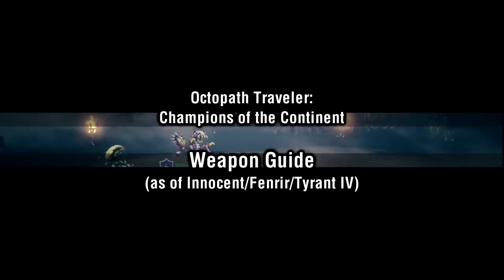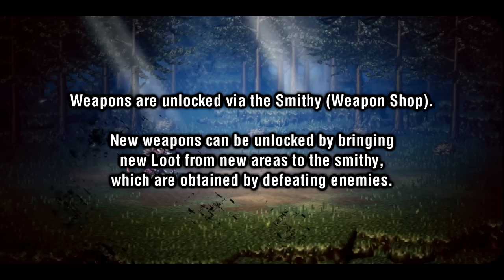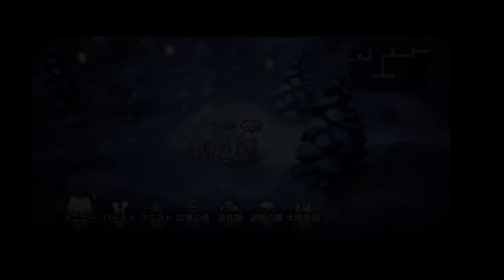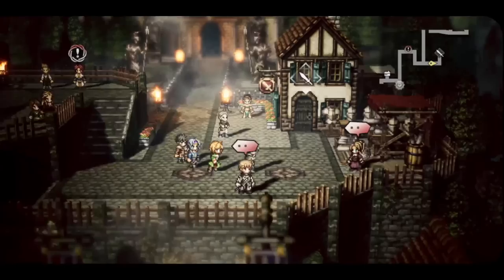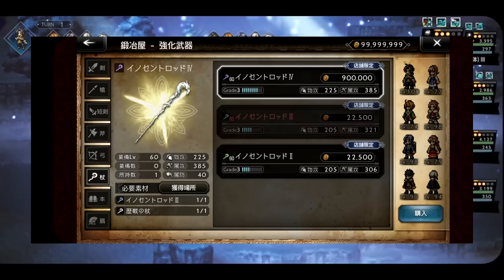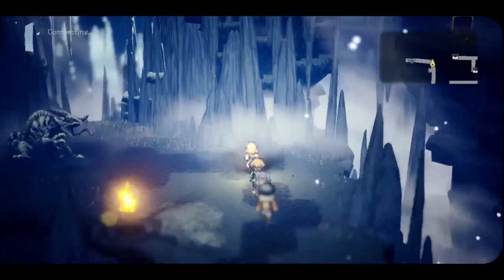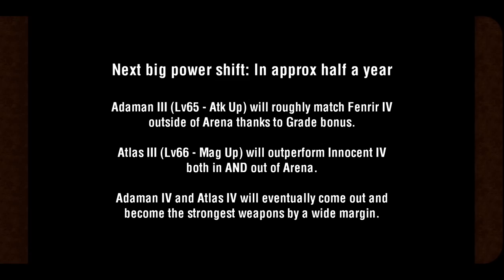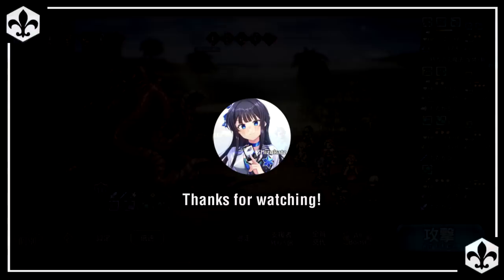Weapon Guide - Innocent/Fenrir ver. [Octopath Traveler: Champions of the Continent)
Today we're going over WEAPONS (and a little bit about armor)! While weapons start out quite easy, there's a bit of nuance when it comes to aspects of the game like Arena and Grade! Hopefully I'll be able to answer any questions you have about the Weapons in CotC!

Can't find Octopath CotC in your app store? You might not be in a valid region - Check out this video on how to proceed and download/install the game!

0:00 Intro
0:30 Regarding "Grade"
1:15 Regarding Armor
2:20 Weapon/Loot Basics
4:53 Battle-Tested Weapons
6:06 Enhanceable Weapons
11:06 Tyrant vs. Fenrir/Innocent
12:42 My recommendations
15:00 Nameless Town Equipment
17:11 Outro